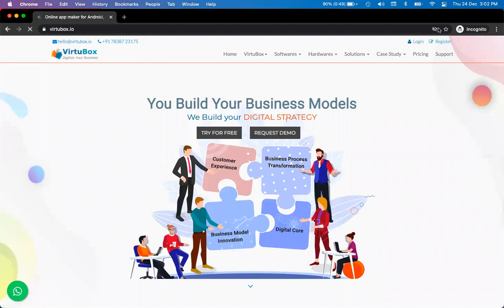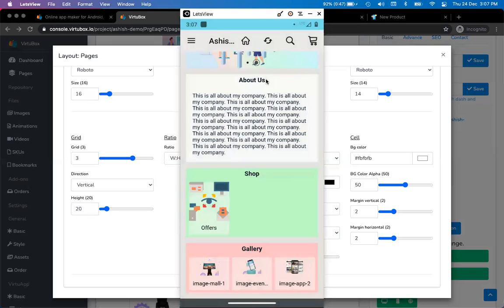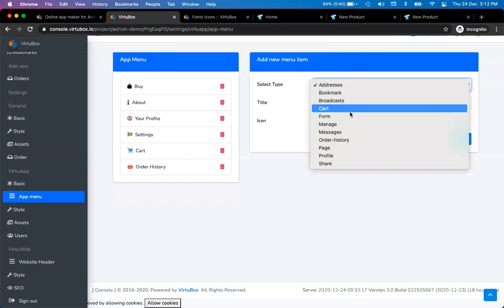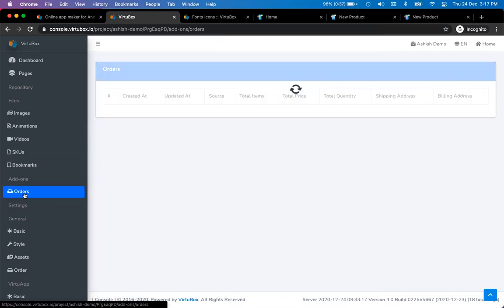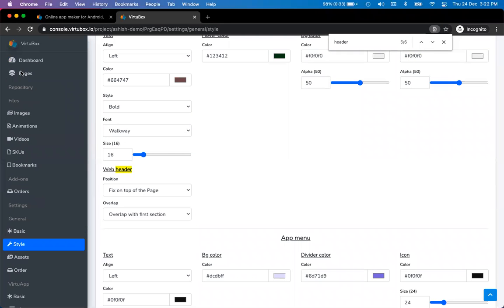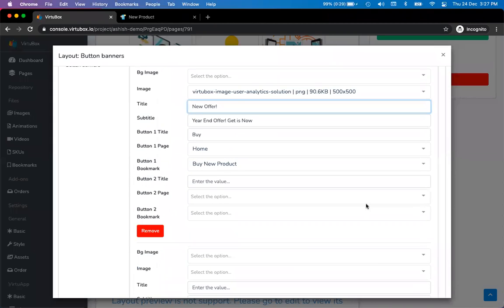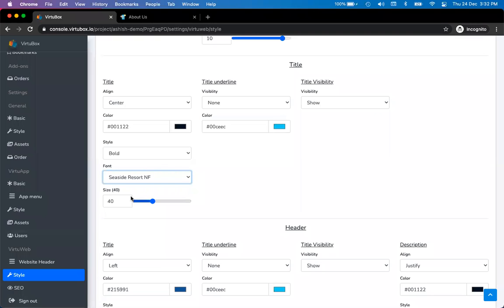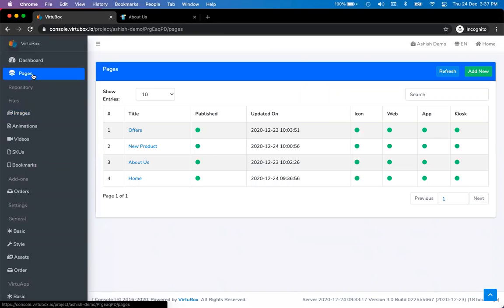VirtuBox | Training and Demo | Session 5 | 20201224